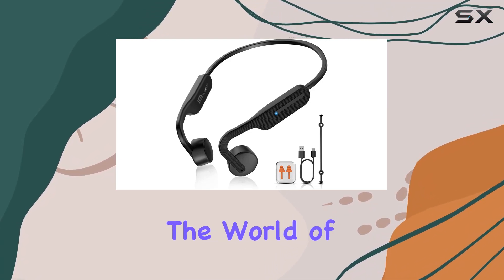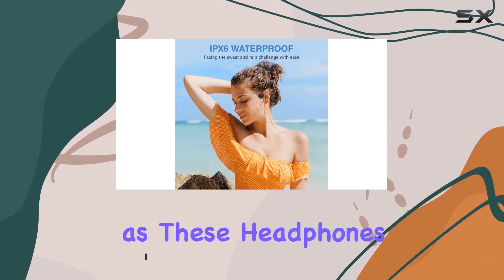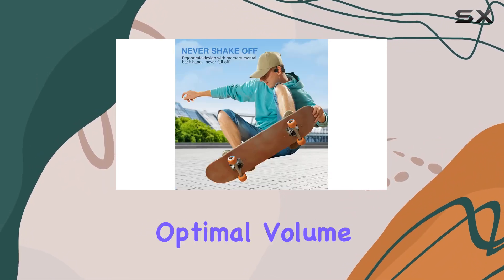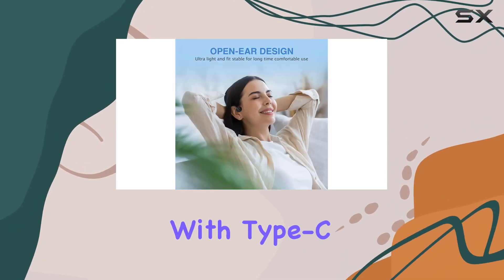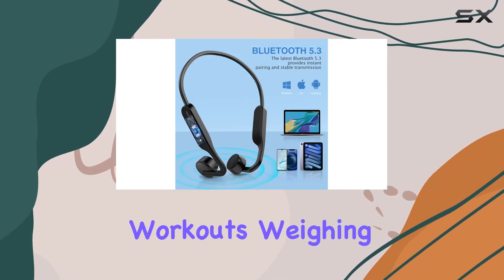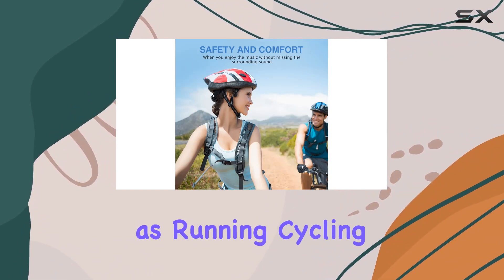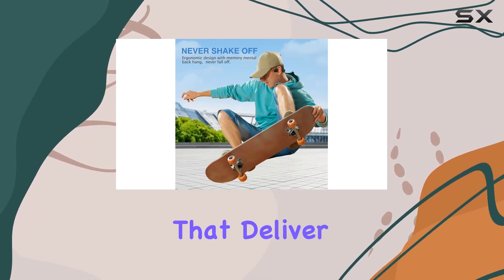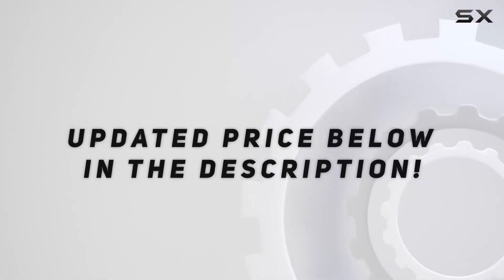Immersive Sound and Safety: CHENSIVE X14 Flagship Bone Conduction Headphones Review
0:00 Intro
0:06 Review

Things that we mentioned in this video:
CHENSIVE Bone Conduction Headphones : B0CFJM6QBL